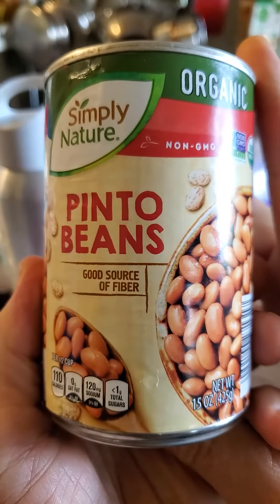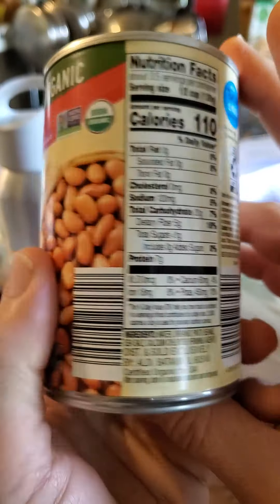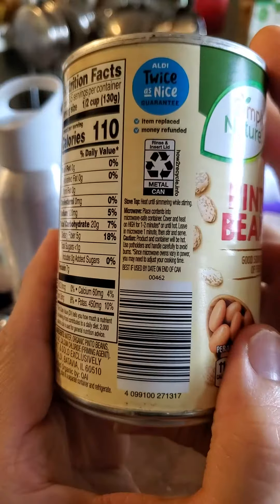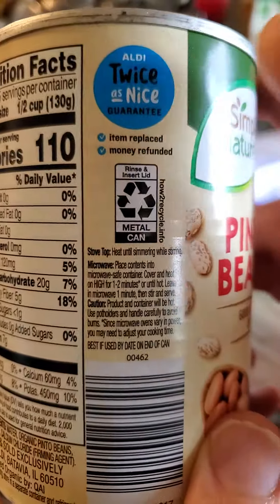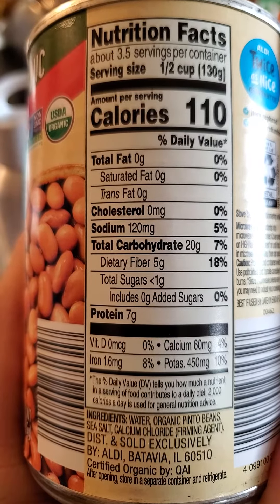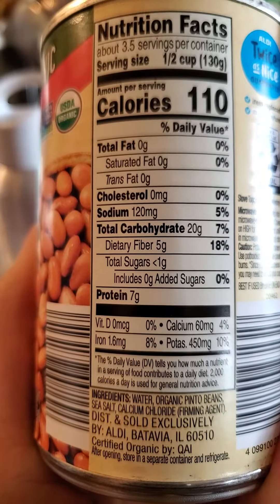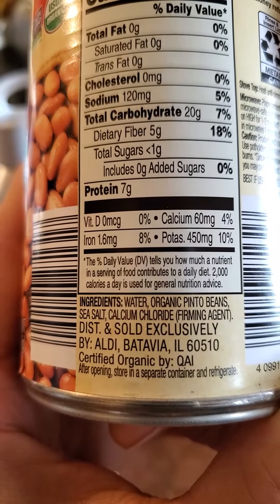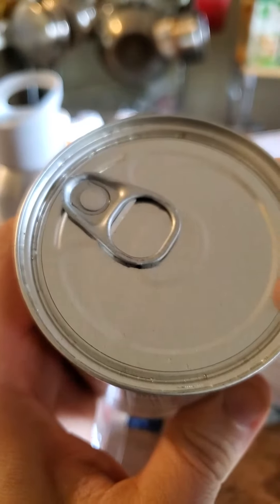Simply Nature Organic Pinto Beans Review